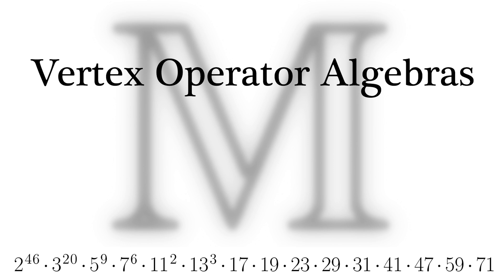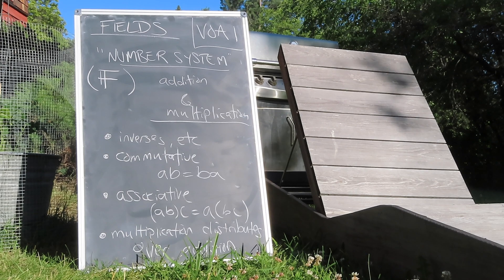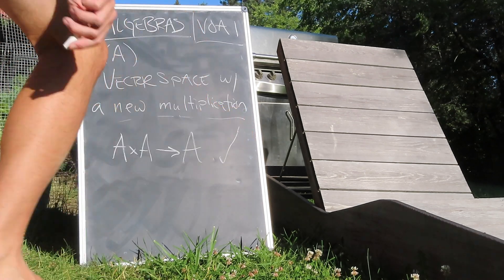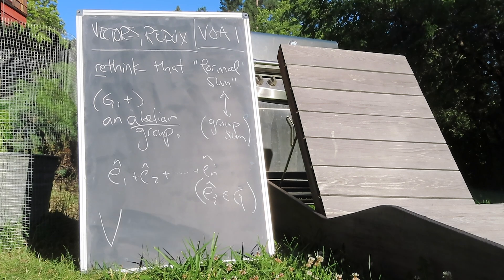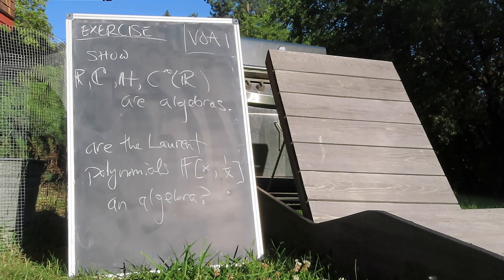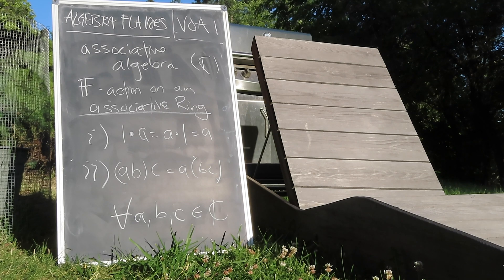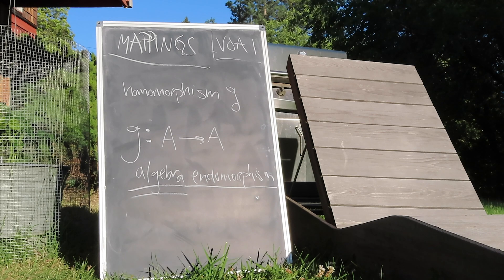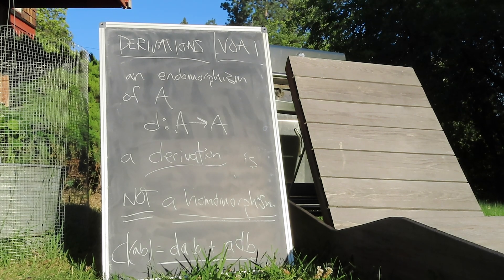Episode 001 : Algebras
Heyo!

Here's the technical introduction to the series. This isn't exhaustive,  but we'll focus in on the operations associated with fields, vector spaces and algebras. How these operations relate (or don't) and evolve as we include more and more structure is the main theme for the first part of this course.

A side note. I recorded the original video out near Buck Lake, but realized my chalkboard skills in the field were deplorable. So. I went with the pilot recording, which I did in my backyard. Next time, we'll be in the field for sure!

Sean